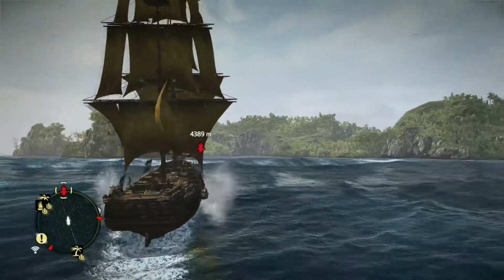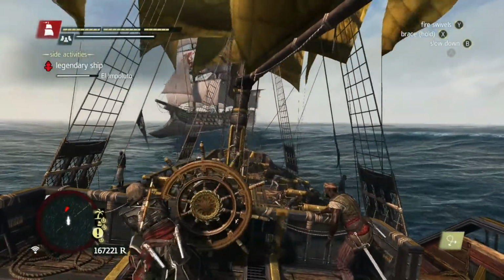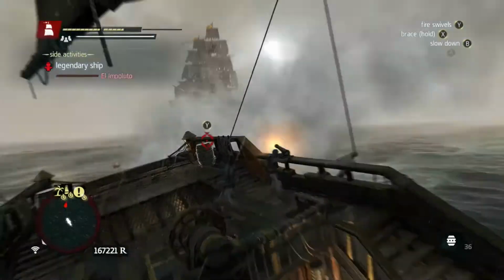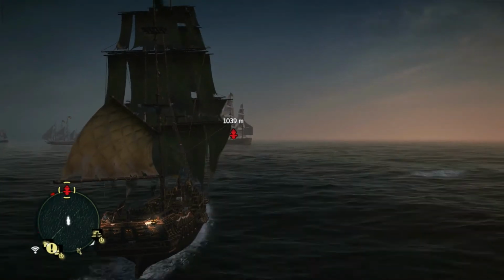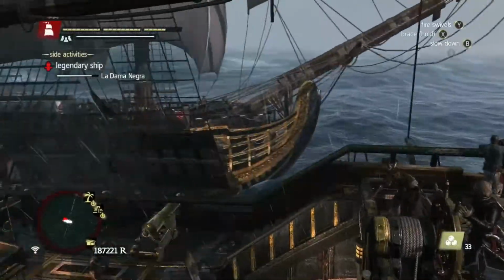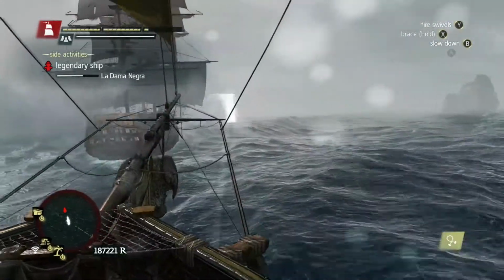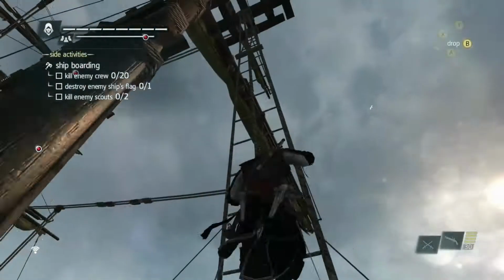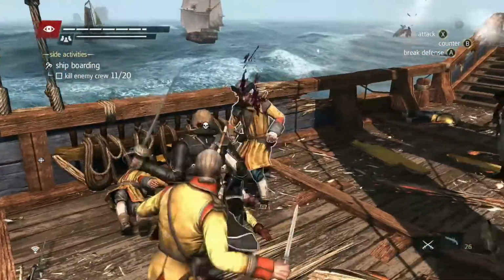Assassin's Creed IV: Black Flag - Legendary Ship Hunting Part 2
Hey Internet!

It's time to track down the last two legendary ships in Assassin's Creed IV: Black Flag on XBox One!